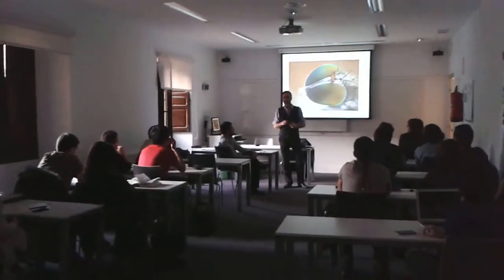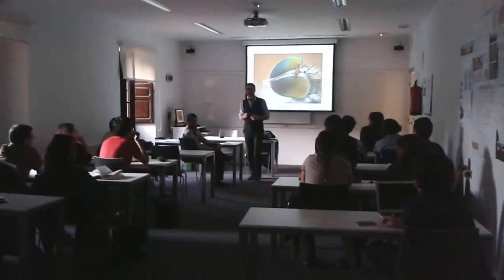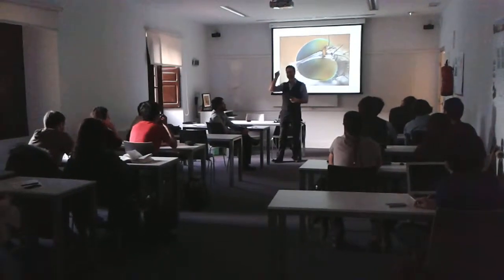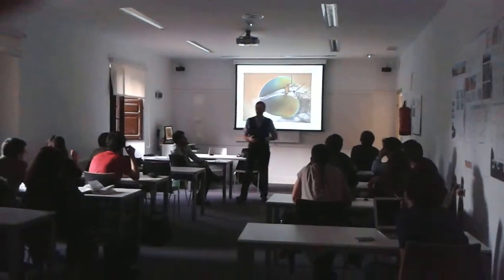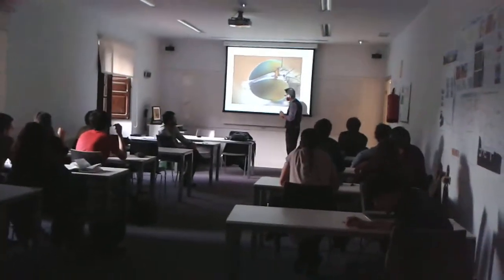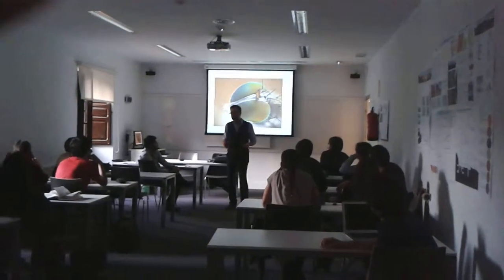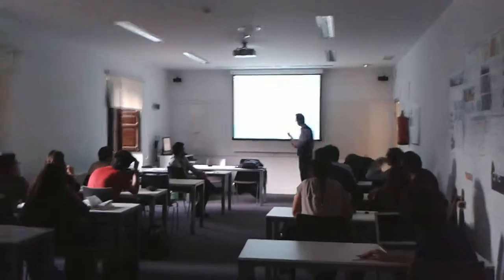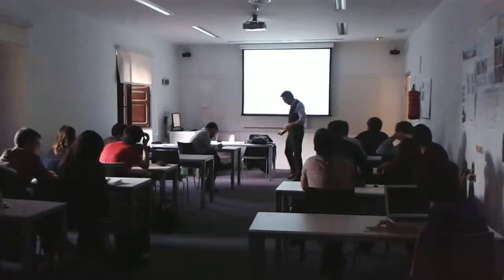Workshop on Participant Observation with Vincent Doyle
Workshop on Participant Observation with Professor Vincent Doyle. January 30th of 2013. IE University.